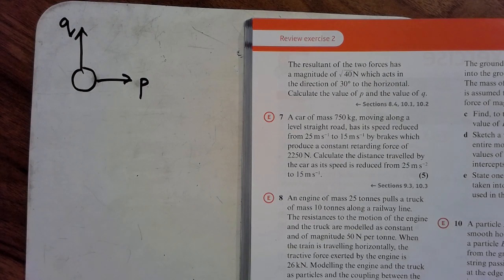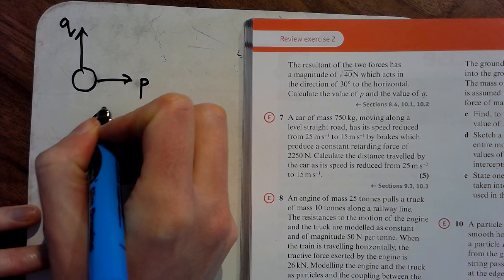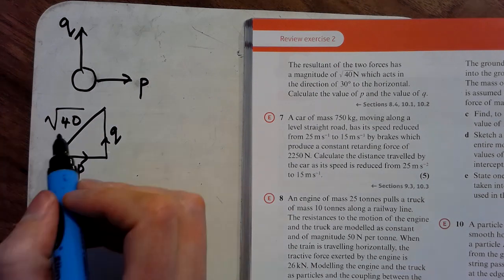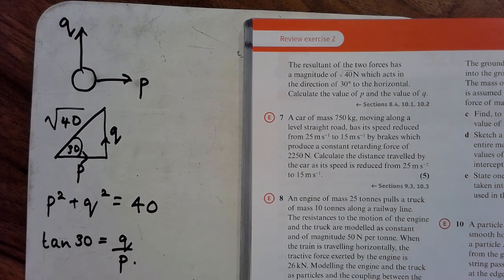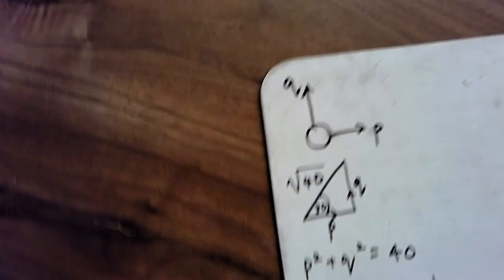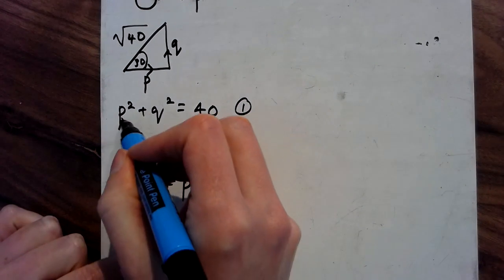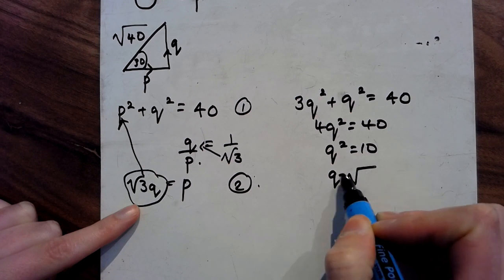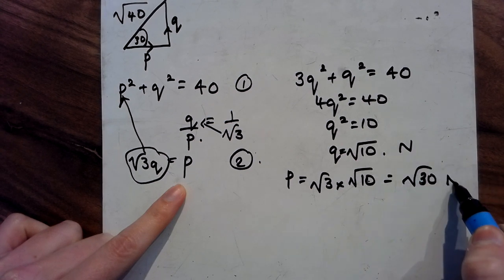Yr1 Mech Review 2 Q6